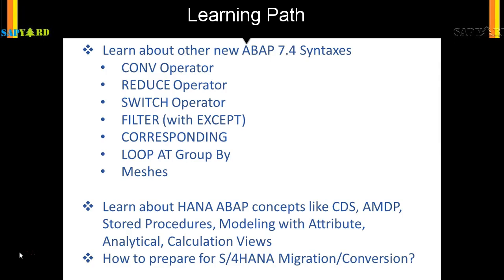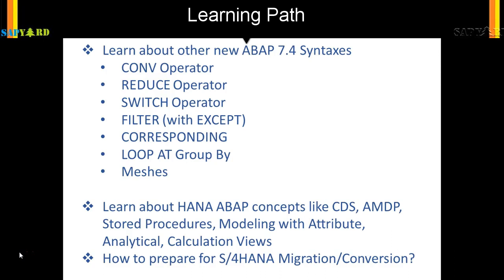026 ABAP 7 4 for S4HANA What Next